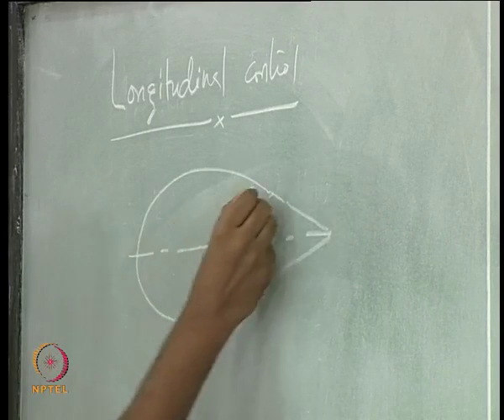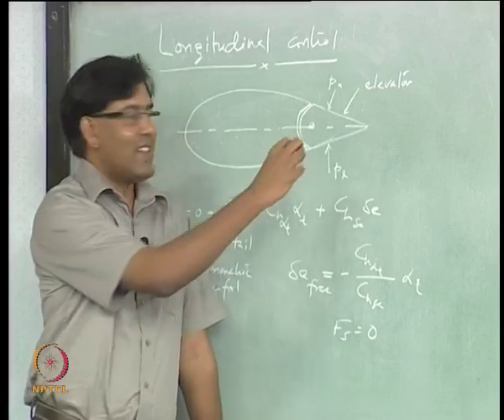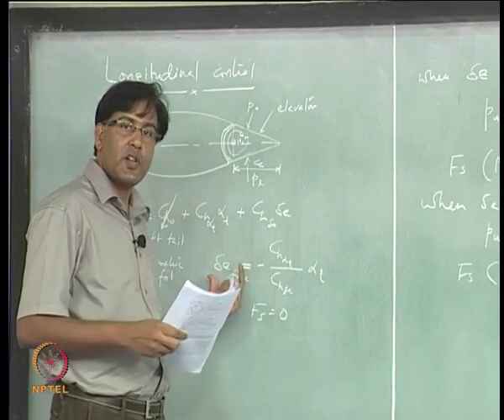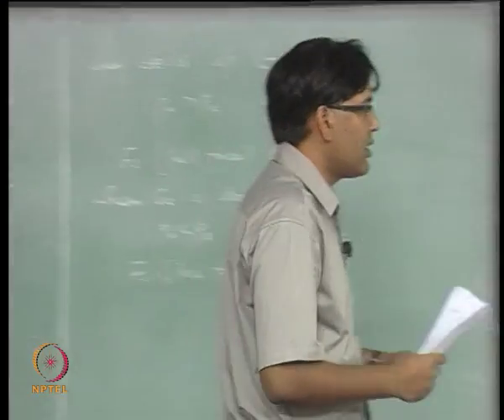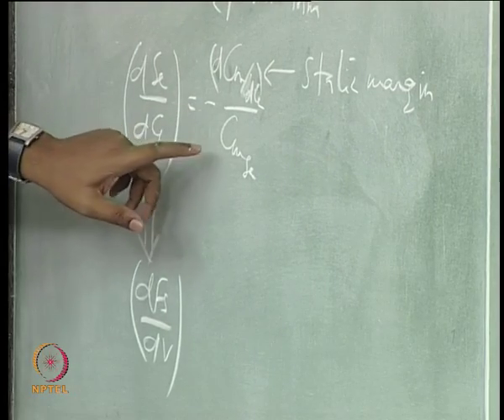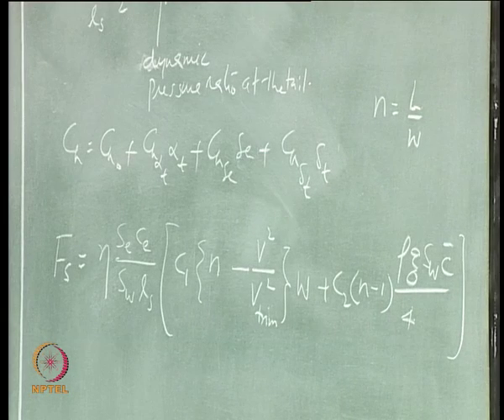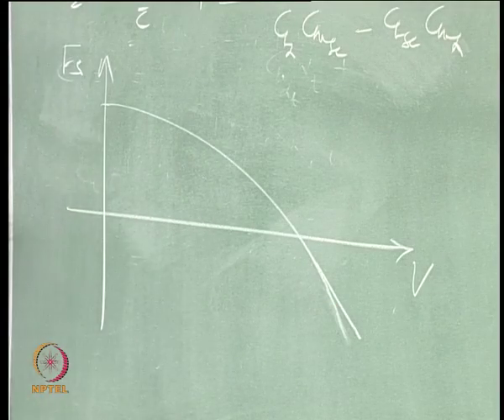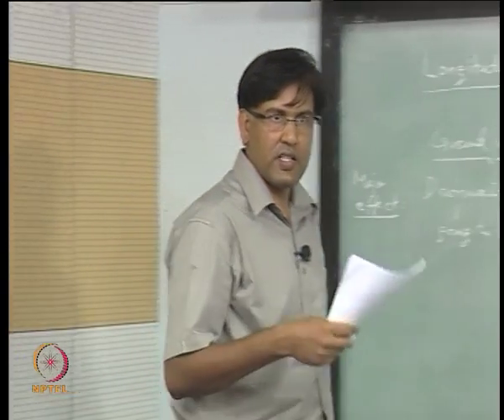Aerospace Engineering - Flight Dynamics II (Stability) - Part 14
Course Description :
Contents: